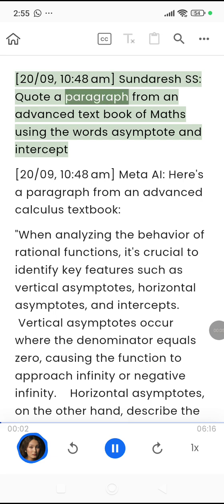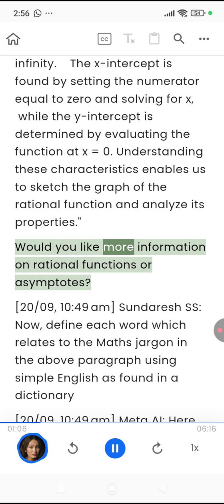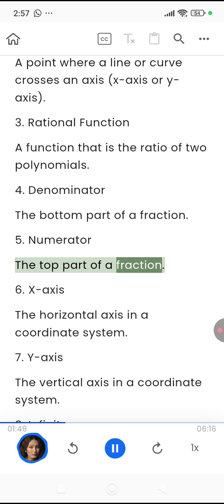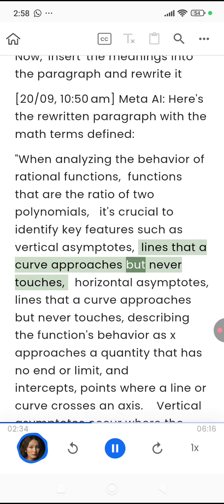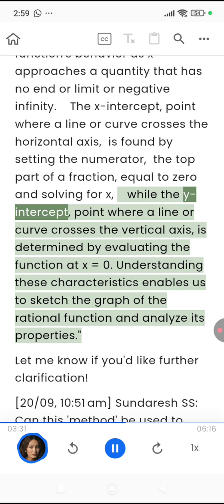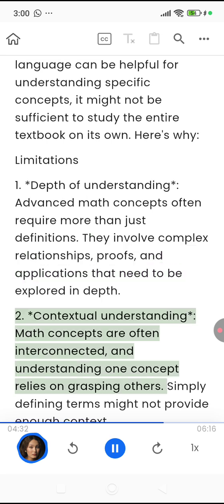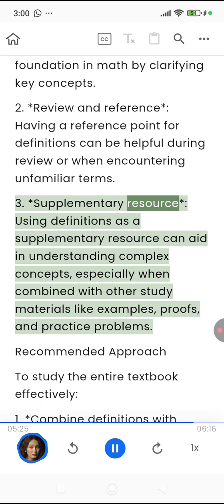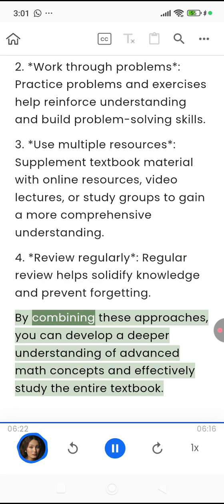Use of a dictionary to understand and study a Maths textbook-a discussion with Meta AI.